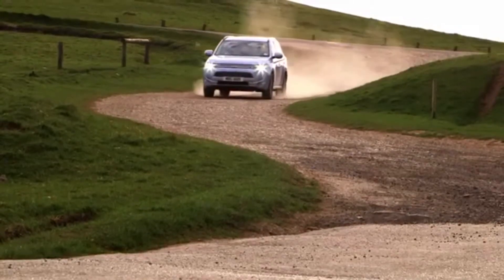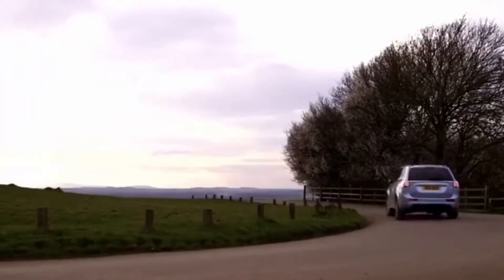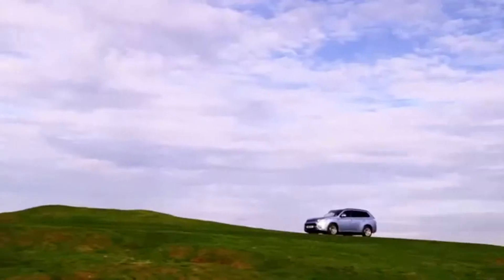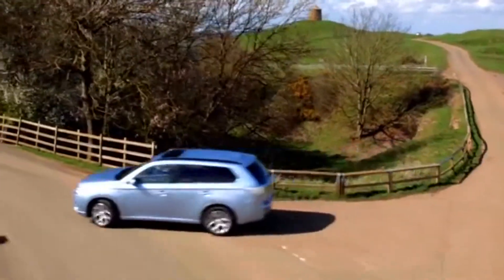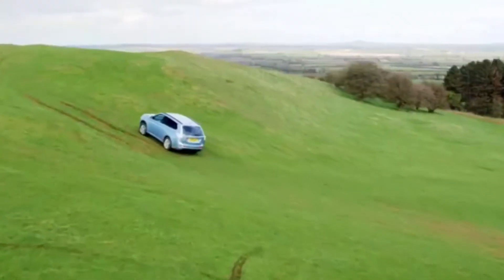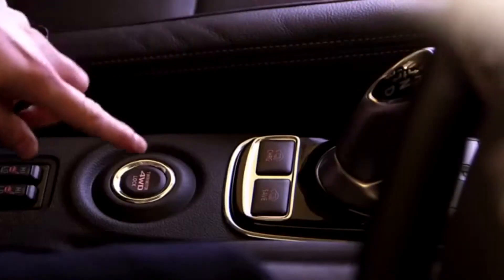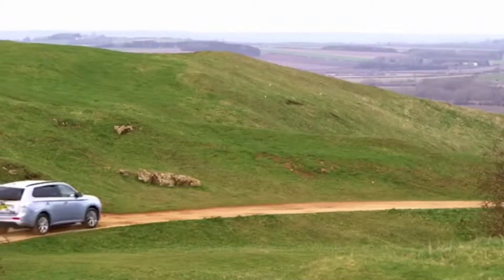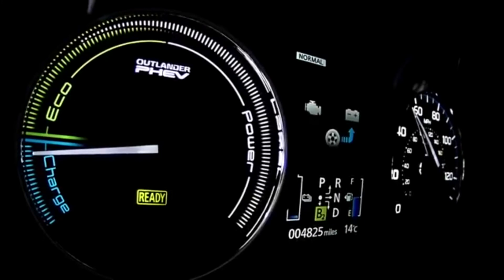Mitsubishi Outlander PHEV 4 Wheel Drive System Explained. Autoecosse Dundee Scotland.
The nature of the hybrid drivetrain system of the PHEV means that it's 4wd system operates in a slightly different manner to that of a traditional 4wd system- although the results are the same.

This useful film from Mitsubishi explains this in some detail and is useful for both current and prospective owners of the PHEV.

Should you have any further questions or wish to arrange a viewing or demo of a PHEV please contact Autoecosse on 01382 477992. We offer great deals, a full range of finance packages and nationwide delivery. We are passionate about Mitsubishi and especially the PHEV.